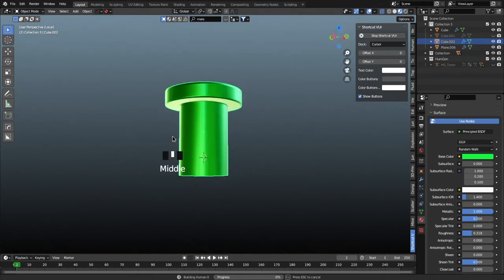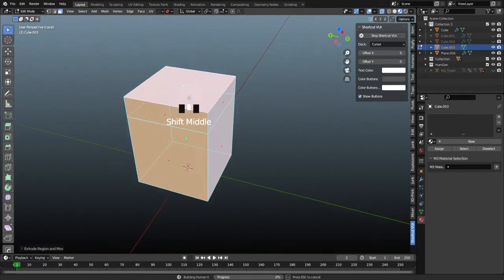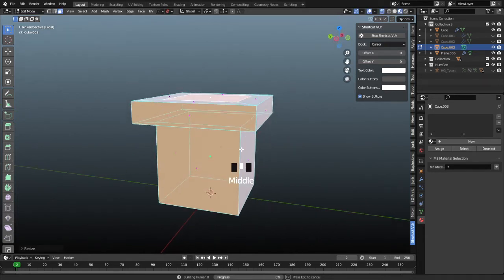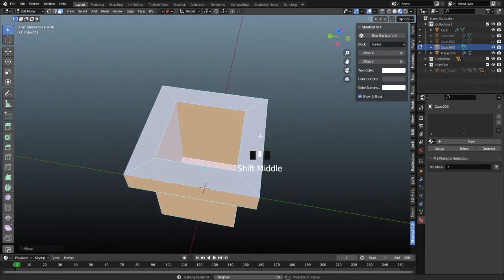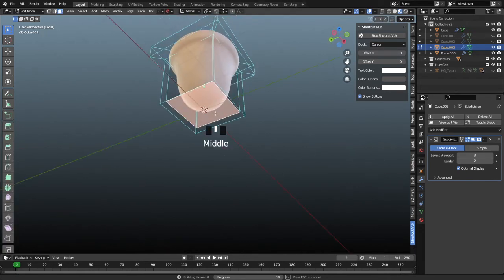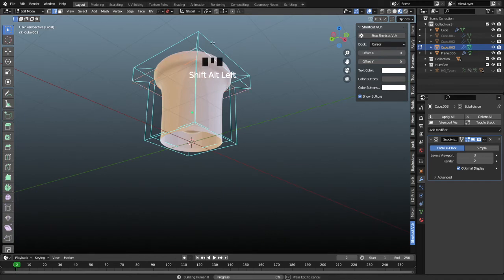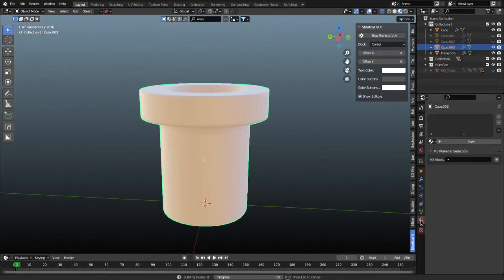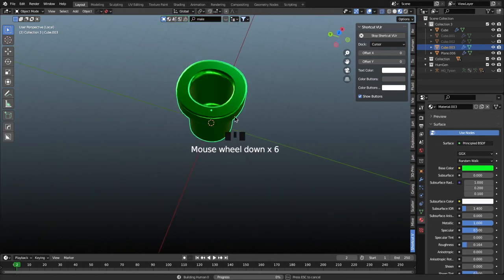Short Blender Tutorial - Mario Pipe - Beginner [After Learning Inset/Extrusion]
For beginners who've learned how to navigate the viewport and understand Extrusions and Insets, but need something to challenge/reinforce their learning.

This is a practice exercise for my students, but it can still be approachable.
I'll probably remake this as a proper series.

Yes, the end result is fairly excessively high poly, but this is a practice exercise for subdivision. Yes, it's non-manifold. The bottom hole should be filled if it was actually for use.

The clean/proper way to create a pipe would be to use a cylinder, loop cut for rim, Extrude along normals for the rim, inset top face, extrude center downward. Then add a Bevel...

... Or to flex about specular highlights, bake a higher bevel version's normals into the 1 increment bevel version.